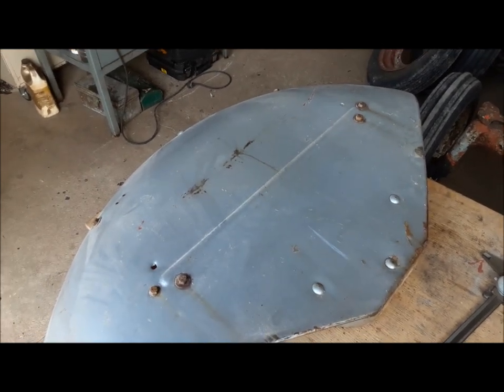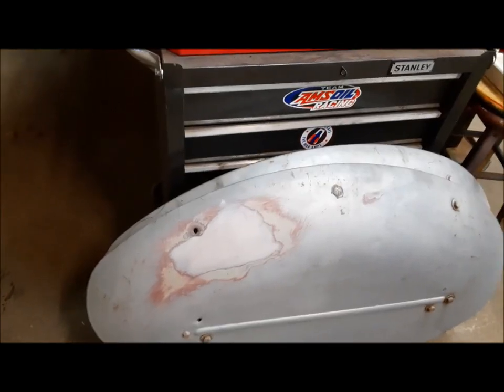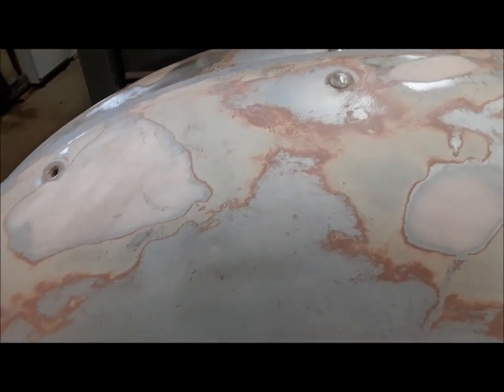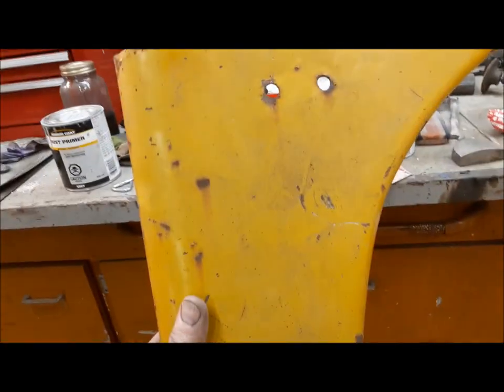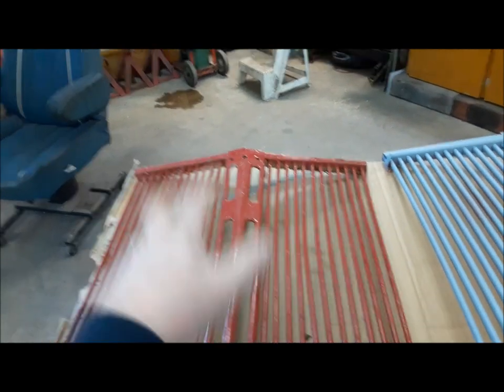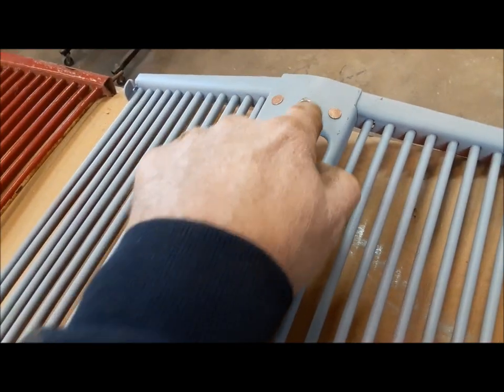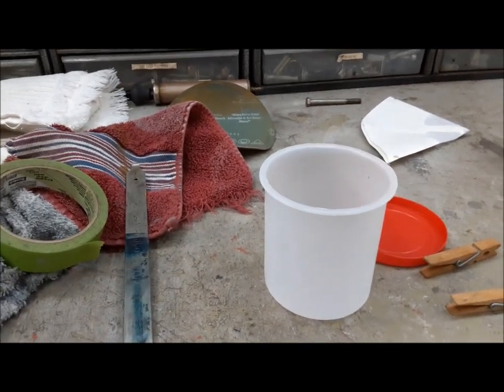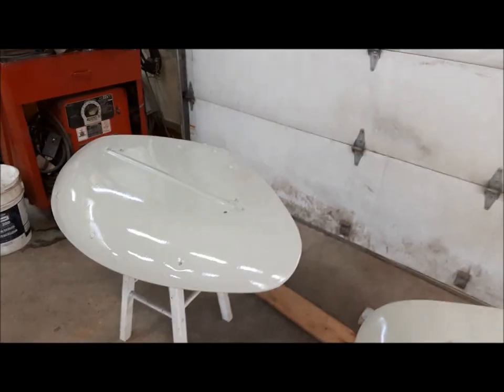1948 Ford 8N part 10 Did I mention I HATE bodywork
Time to get the tin for our 1948 8N into shape and painted. Its a nice machine and I want to do a good job. I have limited skill as a bodyman and even less patience so we'll see how it turns out.